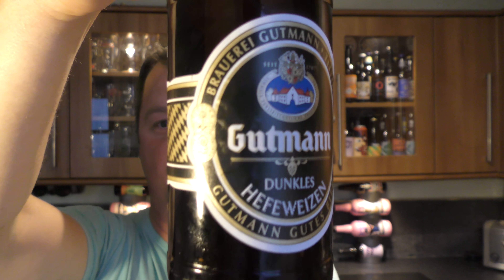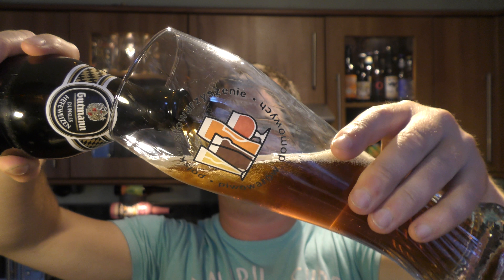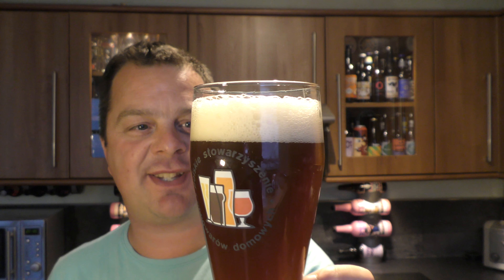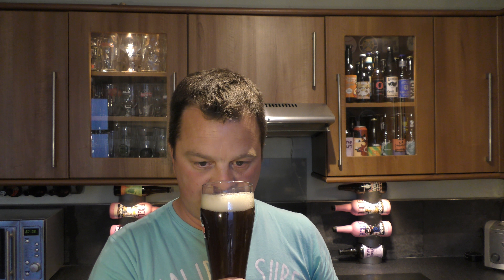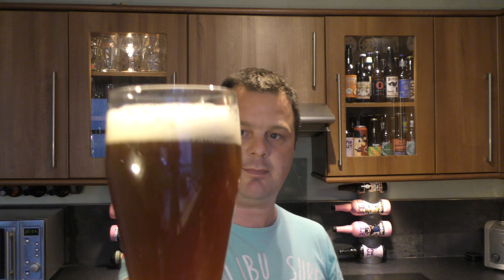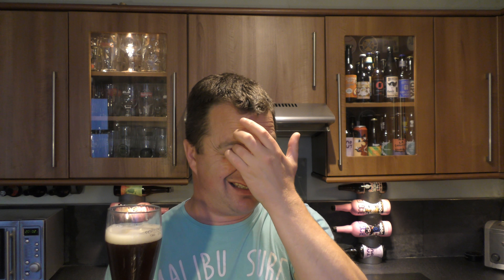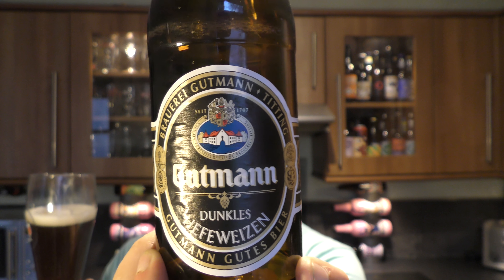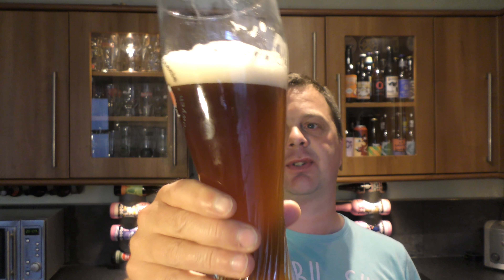Gutmann Dunkles Hefeweizen By Brauerei Fritz Gutmann | German Craft Beer Review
Recorded In 4K Ultra HD Real Ale Craft Beer Reviews Gutmann Dunkles Hefeweizen By Brauerei Fritz Gutmann | German Craft Beer Review